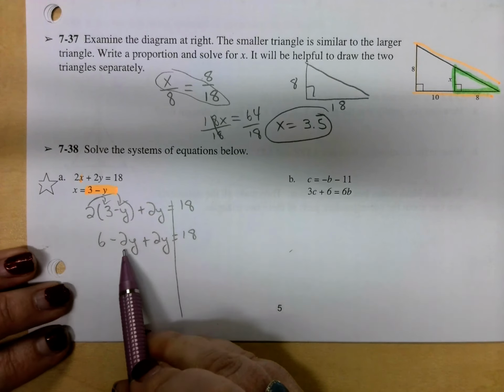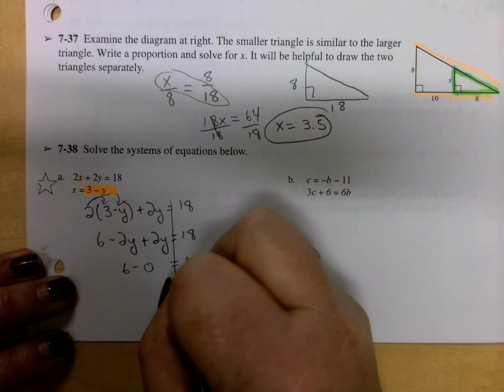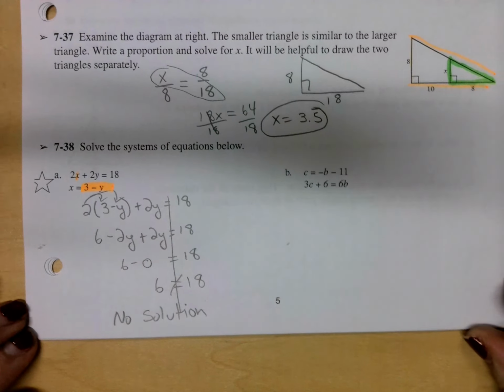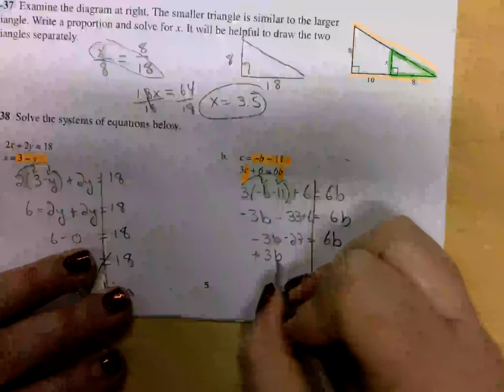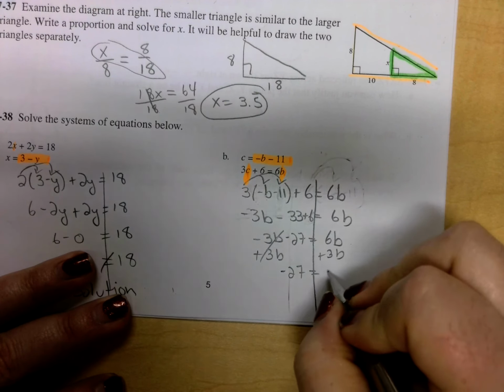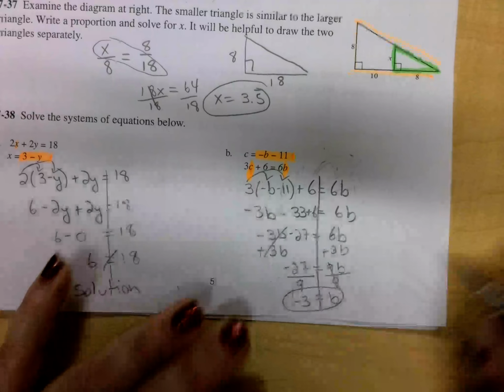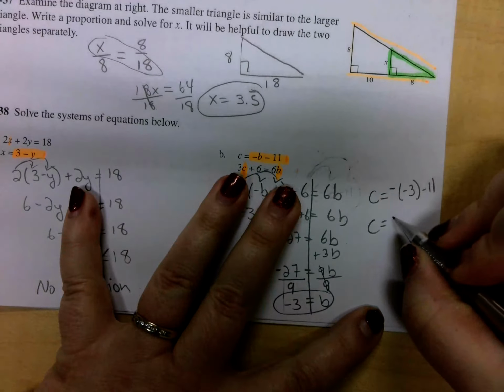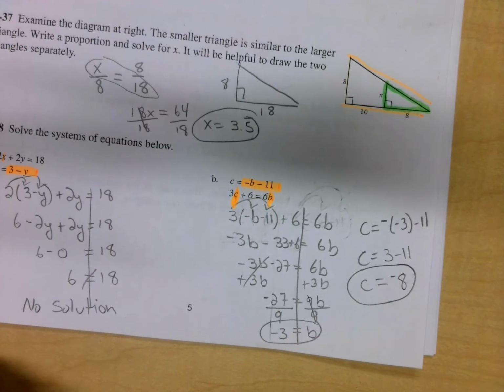7.1.3 HW# 36, 37, 38